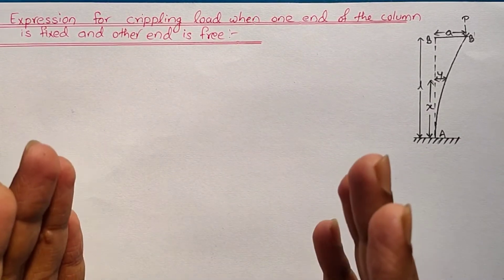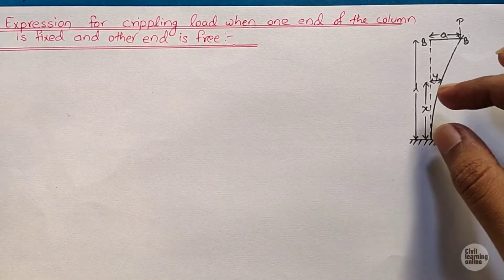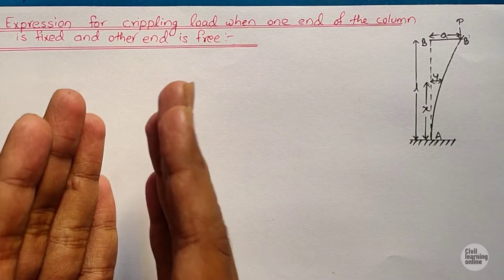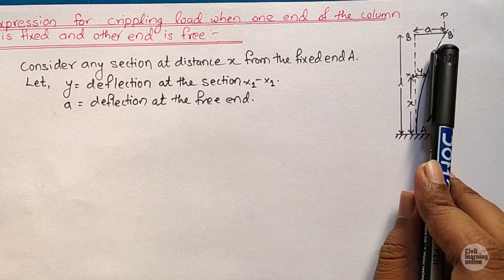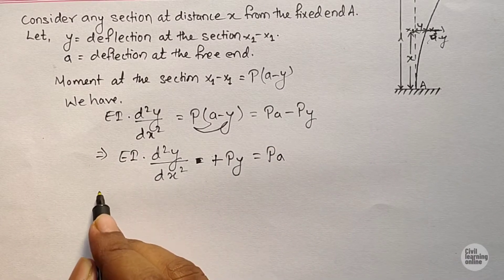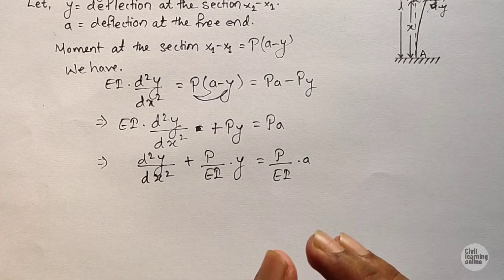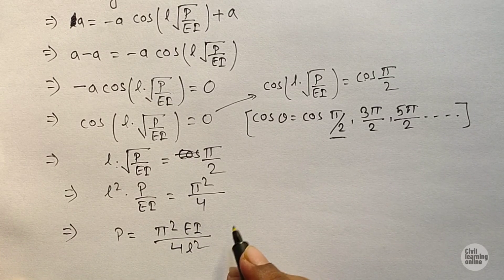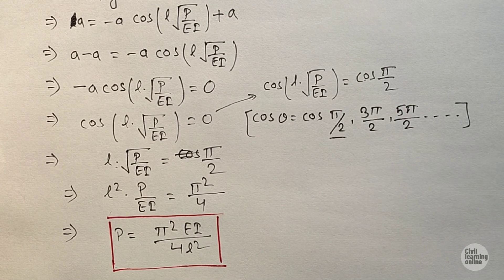Column with one end fixed other end free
Crippling load is that load at which a column bends.

How to calculate Moment Of Inertia of different sections?